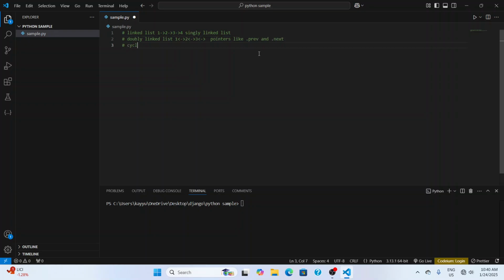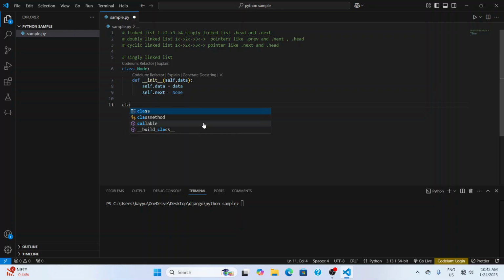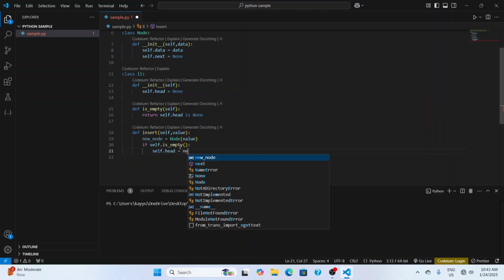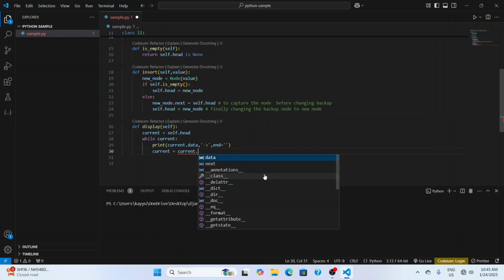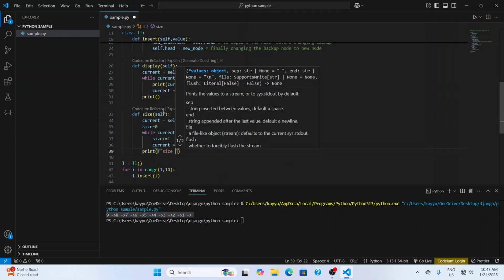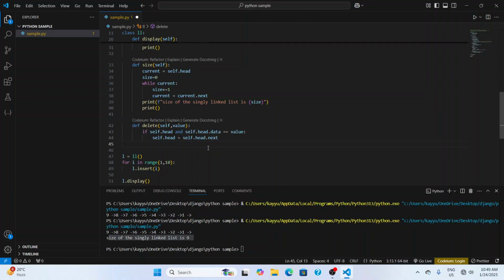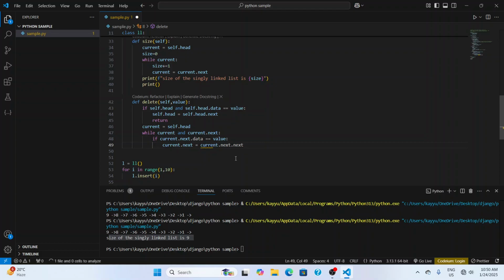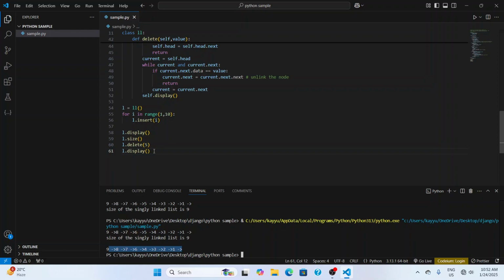python singly linked list